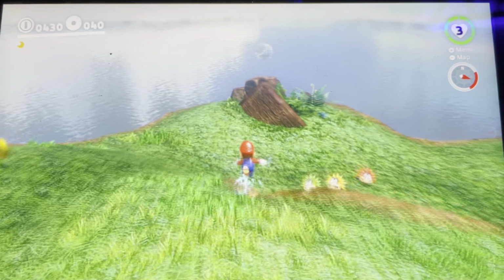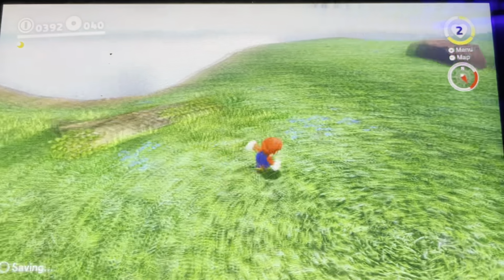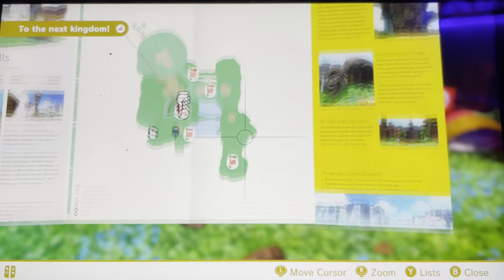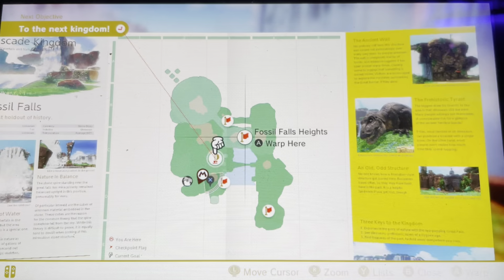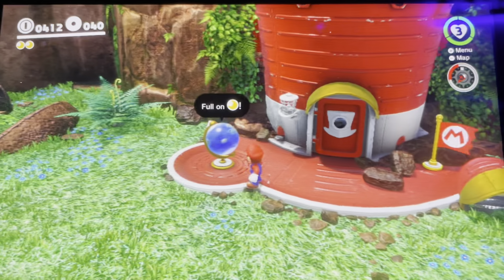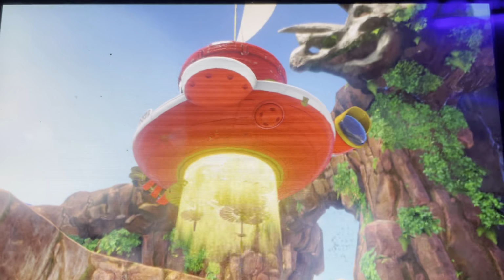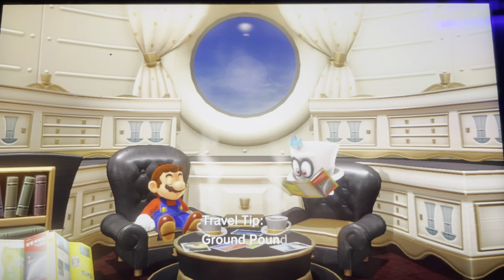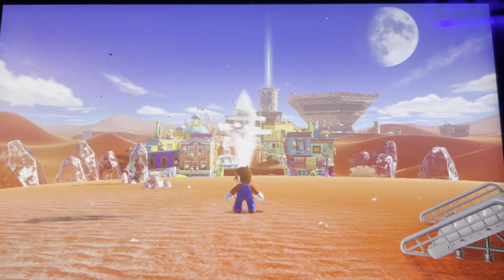ABOVE A HIGH CLIFF (Super Mario Odyssey)